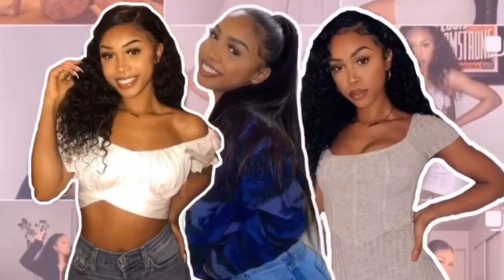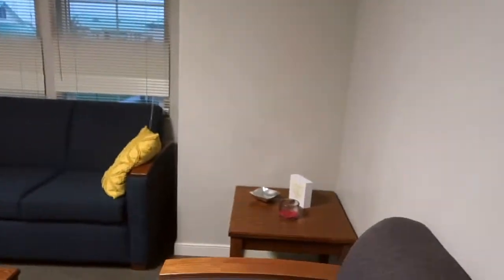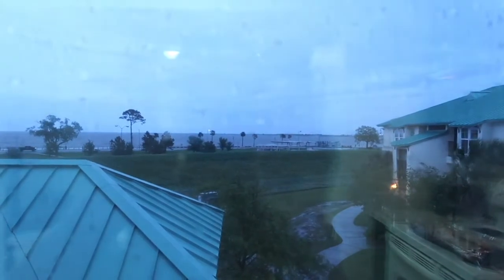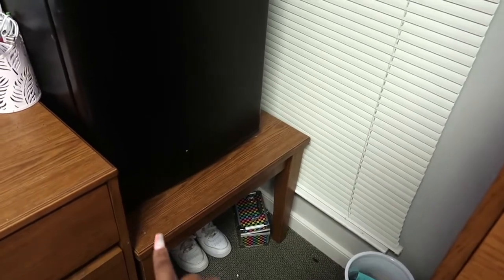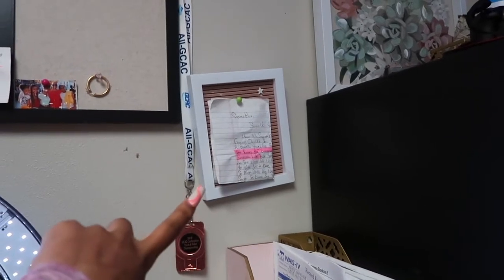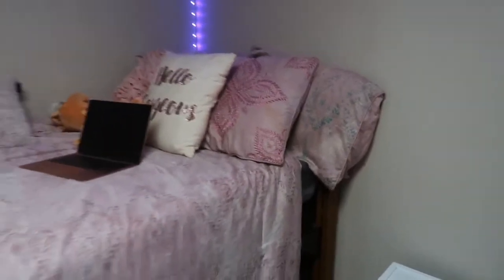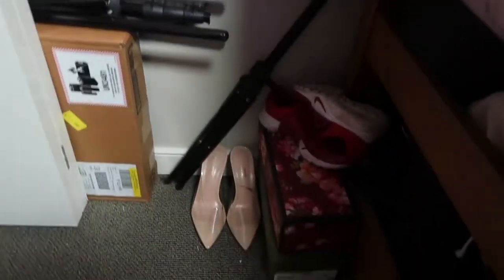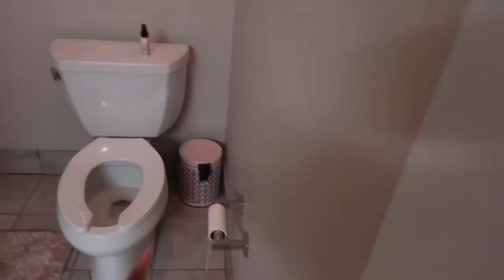Dillard University (SUNO) Apartment/Dorm Tour: Explore My Living Space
HEY EVERYONE! Its Nahlovingit back with another COLLEGE SERIES VIDEO! In this video I will be showing you all were I live as a junior attending Dillard University. If you have any questions about Dillard or housing my instagram dms are always open.

Ignore